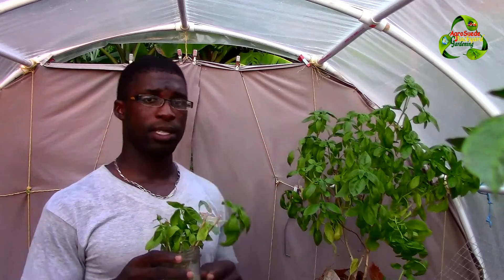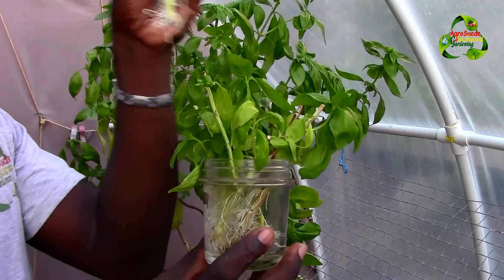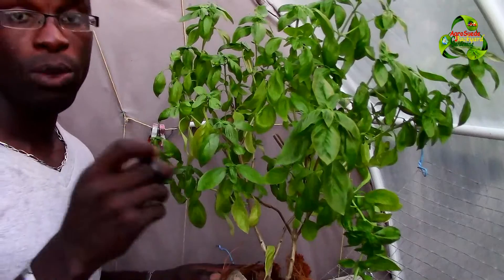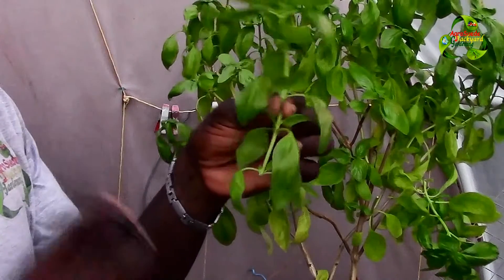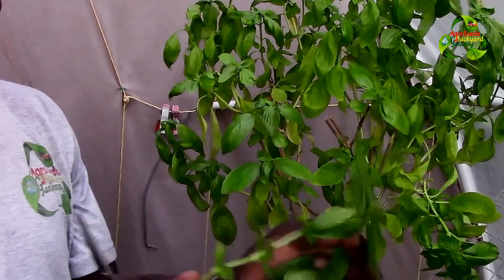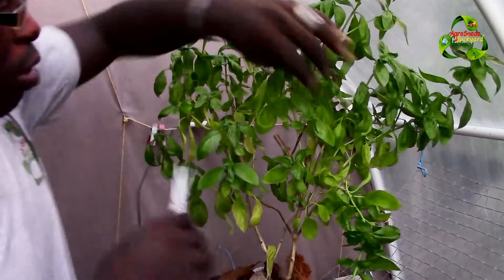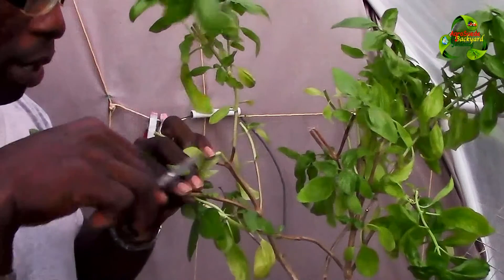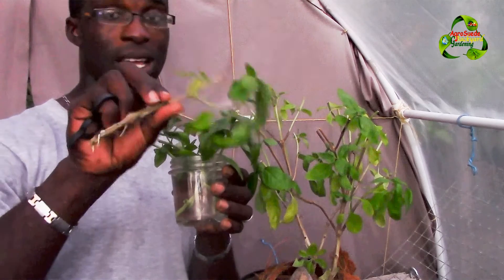How To Grow Basil From Cuttings | AgroSuede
How To Grow Basil From Cutting.

About 3 months ago one basil plant was grown in a pot. It was transplanted as a seedling which was grown from seed...However, this time it is the other way around. growing basil seedlings from cutting.

It is relatively easy to grow basil seedlings from cutting. All you need to know is when is the right and best moon to do cuttings, and how to cut the cuttings.

In this video feature you will learn just that.